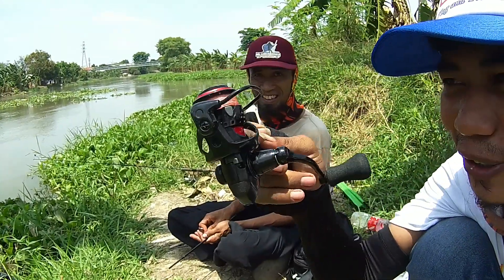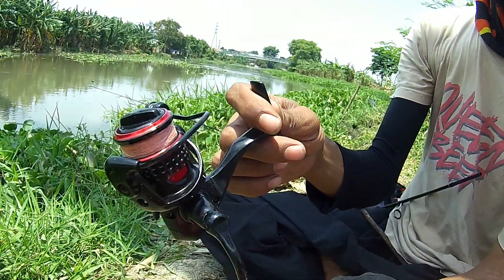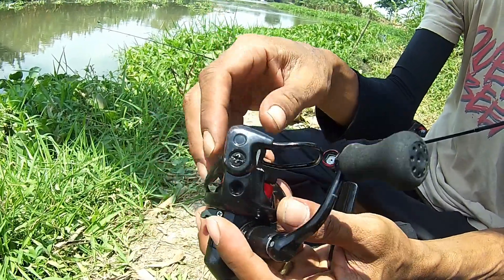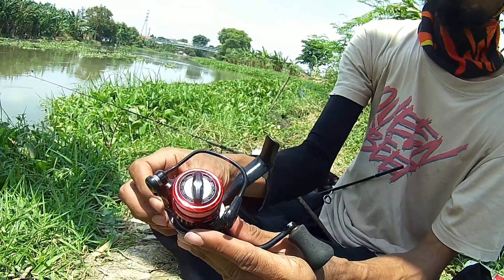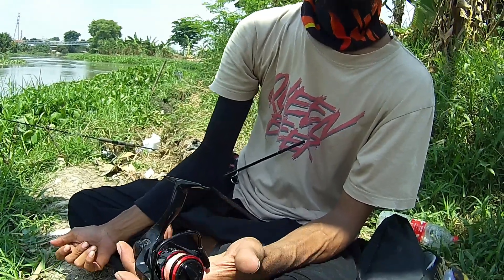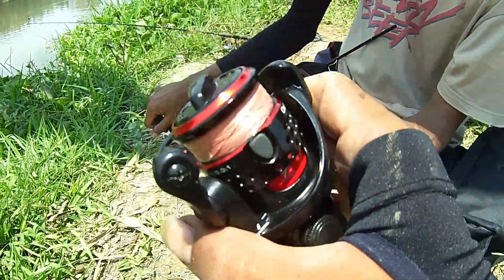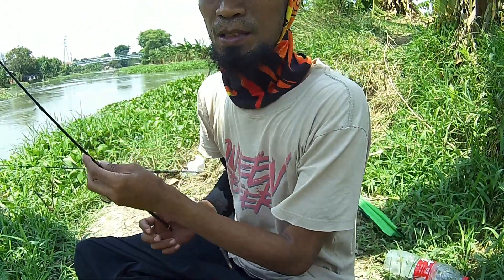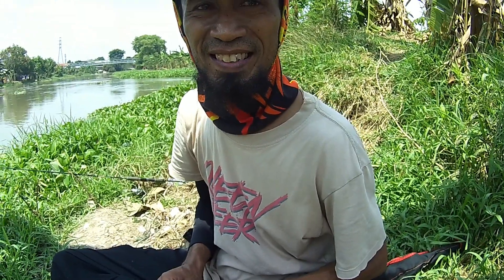REEL UL Murah - OKUMA CEYMAR C10 REVIEW ||Pemakaian 7 Bulan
alhamdulillah bisa review reel okuma ceymar milik dari ketua UFB, rekomendasi reel utralight murah dan smooth,, okuma ceymar selain bentuknya yang mungil di bekali dengan body yang kokoh.. olehkarna itu reel okuma ceymar menjadi salah satu reel yang banyak di minati para penghobi ultralight